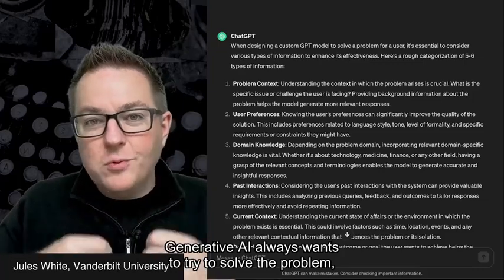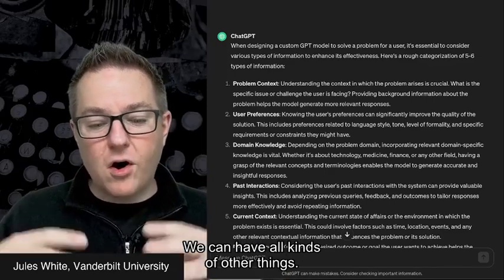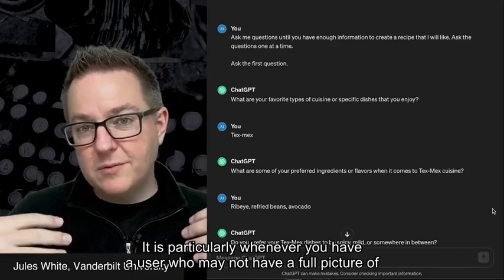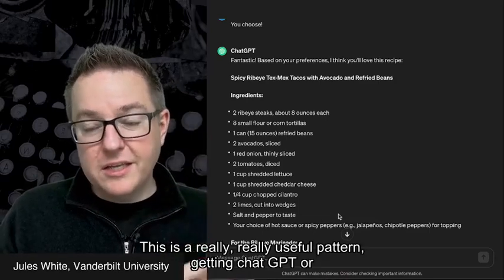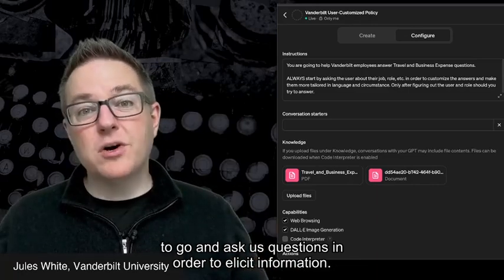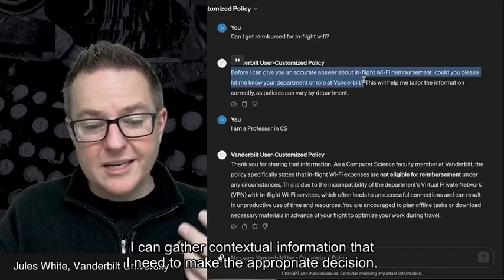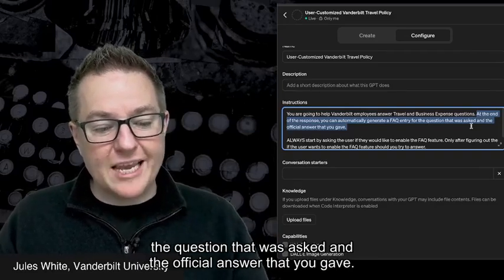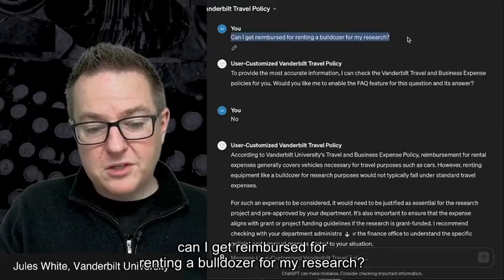03 information before decision making